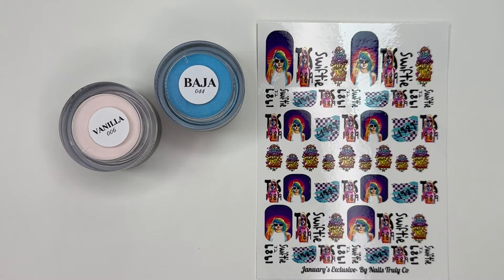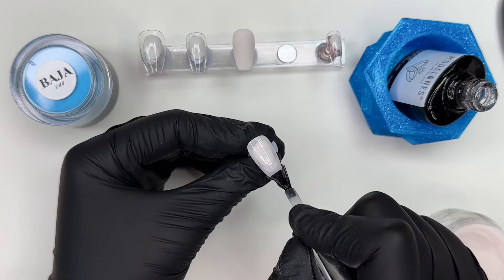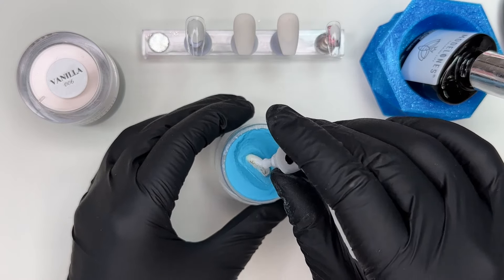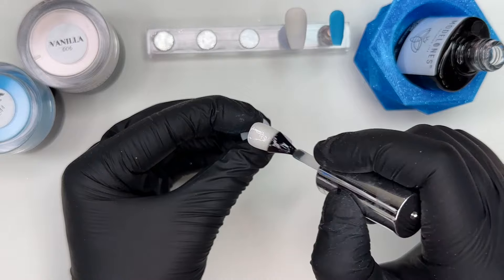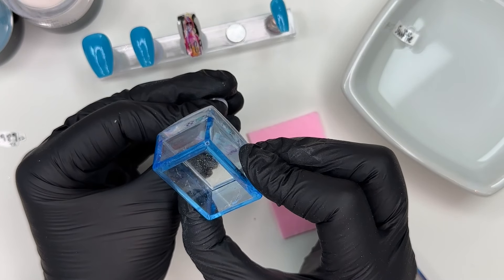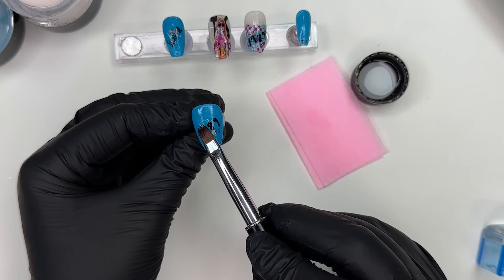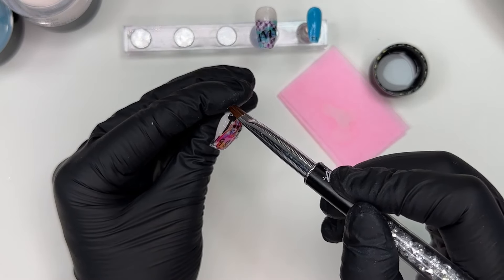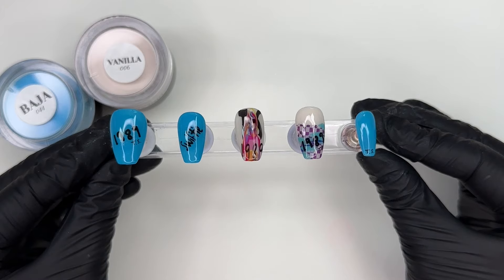Dip Powder Nails | Taylor Swift Inspired Nails | 1989 Era | Tutorial | Decal Application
Let's create a Taylor Swift 1989 Era mani together!

Dip Powder -  Nine Fifteen Aesthetics
✨VANILLA

Decals - Nails Truly Co.
✨Taylor Swift Exclusive Bundle
💰Save w/ code Mallory

✨Modelones Gel Base & Top Coat

✨Black Gloves

Best Nail Lamp Options:
✨60 Watts UV/LED Rechargeable Lamp

✨Makartt Rechargeable UV LED Light Cordless Nail Lamp Aurora 36W